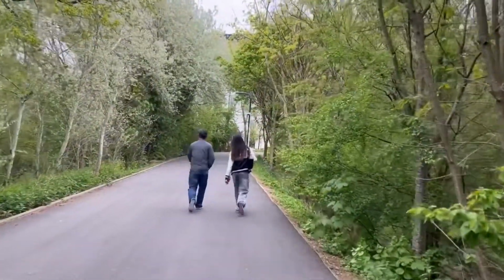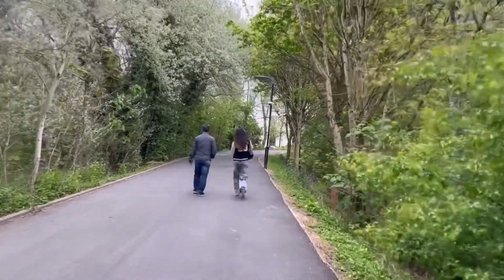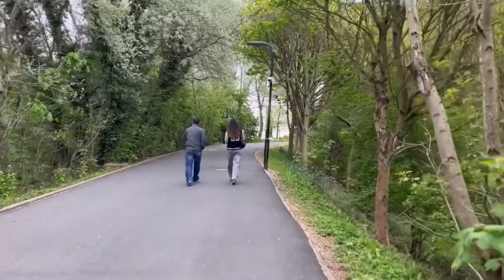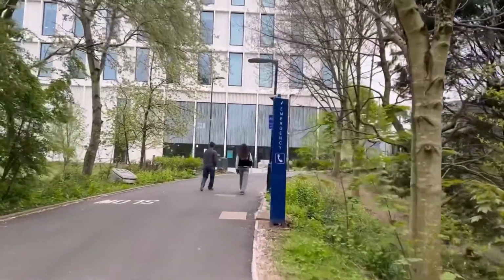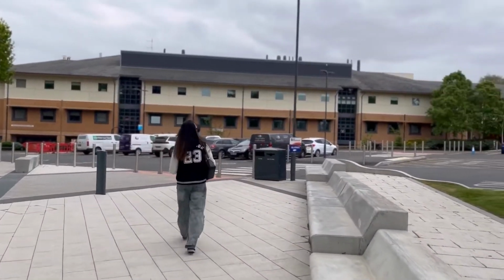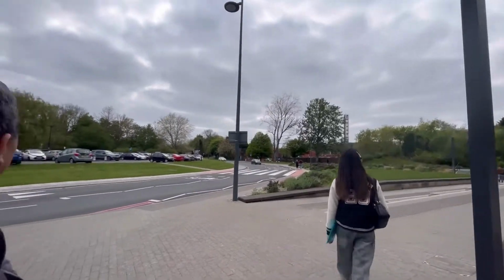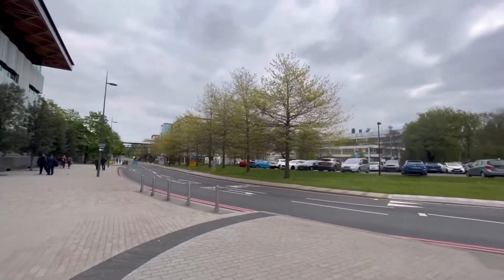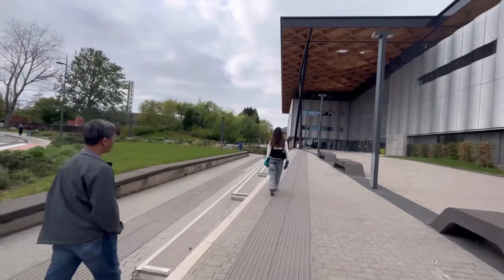Campus Tour in University of Warwick / Open day/ UK University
Open day at University of Warwick/
Campus Tour / UCAS 2022

Hi ya, in this video we will tour you around University of Warwick.
Join us at Open Day And campus tour vlog. There will be talks about the subjects , Application Tips and a chance to View the Accommodation. Let’s discover and explore the Campus of University of Warwick. Check it out!